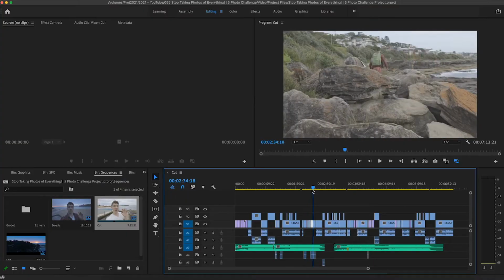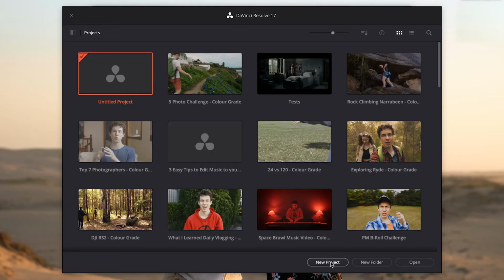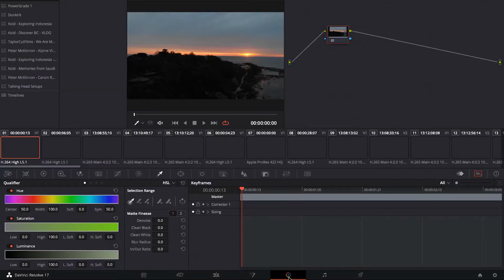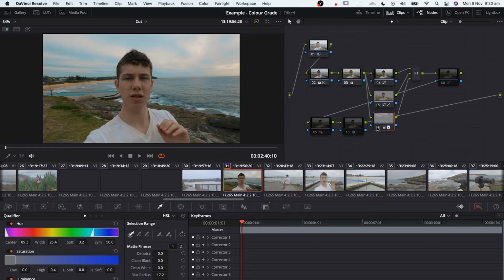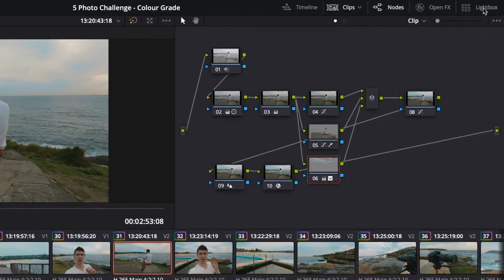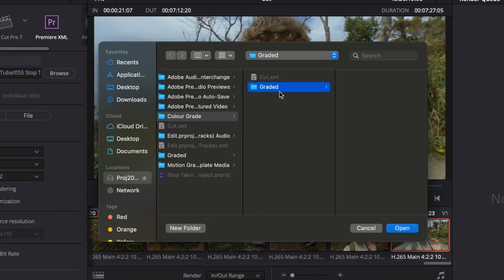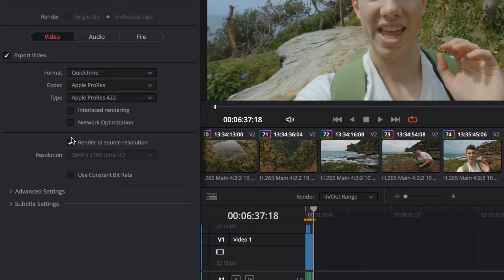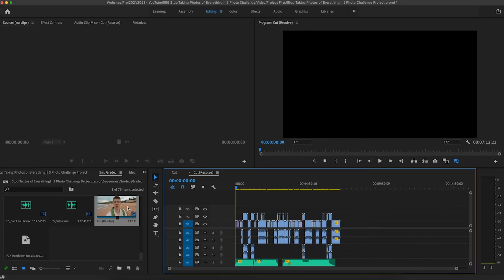The BEST Colour Grading Workflow! (Premiere and DaVinci)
Today I'm sharing my colour grading workflow. I've tried a lot of different workflows for colour grading over the years but this one I have found to give me the highest quality. Hopefully it helps you out. Enjoy!

Let Us Go Back - Tomas Skyldeberg